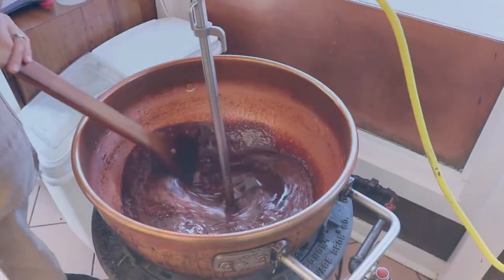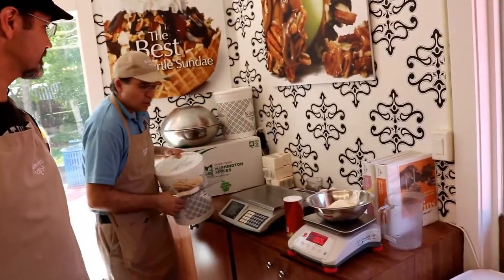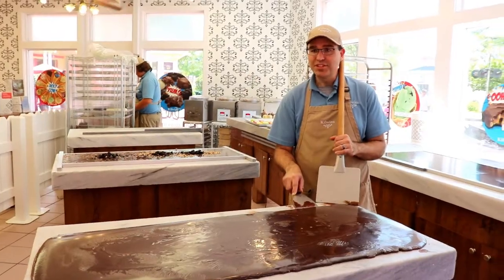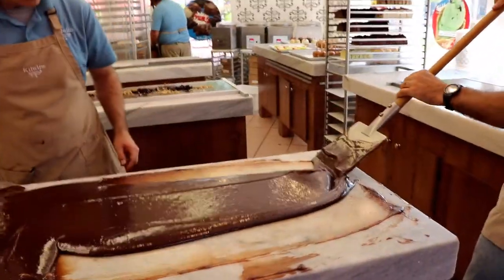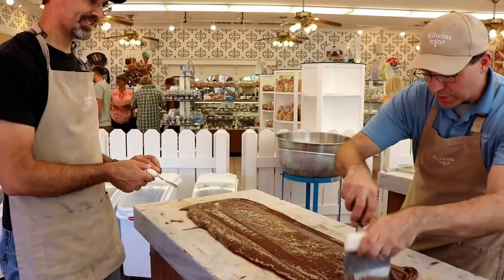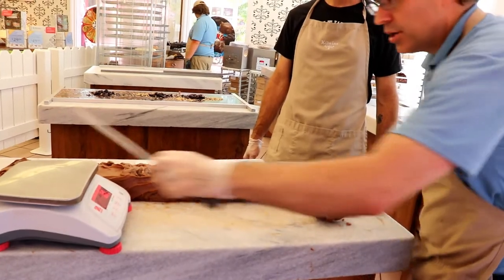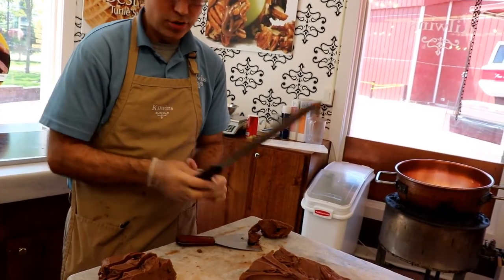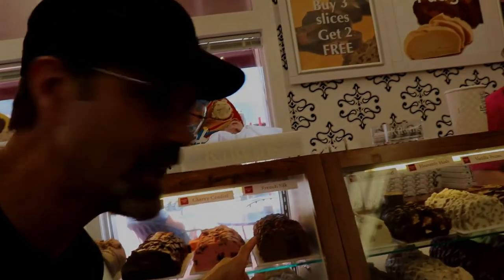They Let ME Make The Fudge!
Made a four and a half hour trip to Kilwin's in Mackinaw City just to make fudge.